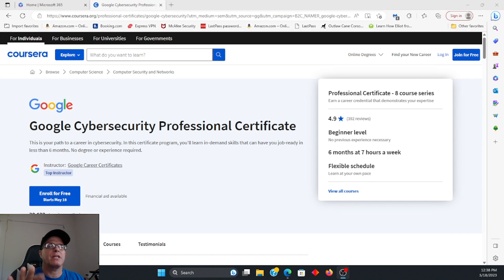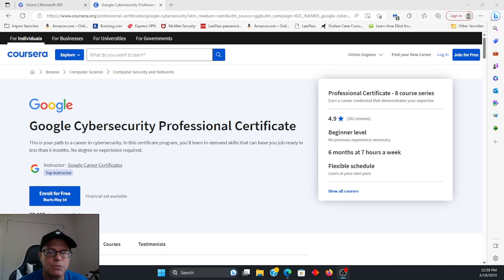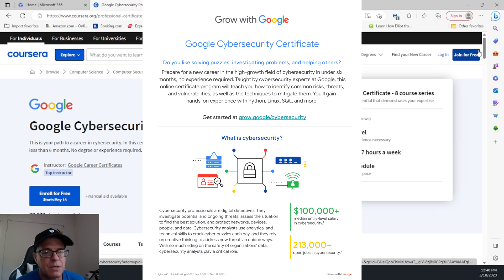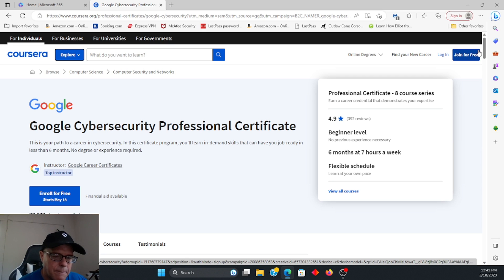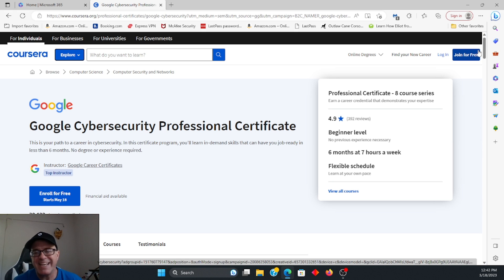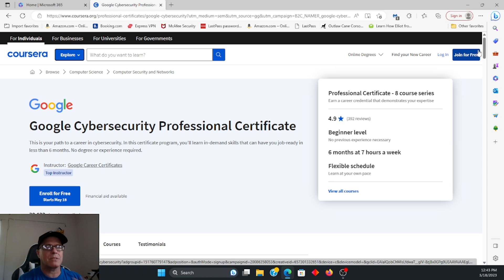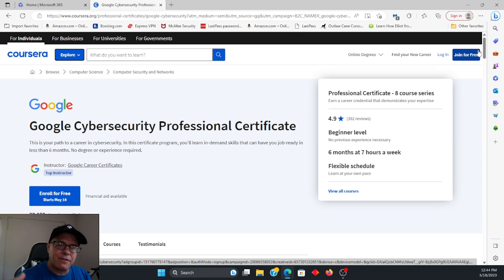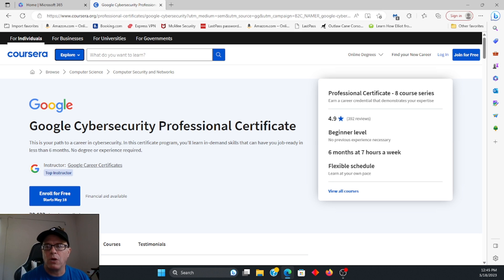Google Cyber Security Certification - Is it worth it?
Here is a short video on my opinion on this easy to learn and fun google cyber security certification. The course outlines a very good overall learning experience with Lunix as well as Python and SQL labs. The trial is free for 7 days, then its $49 per month. This experience can be used to pass your Comptia Security + test as well, though I think some additional materials are to be used.